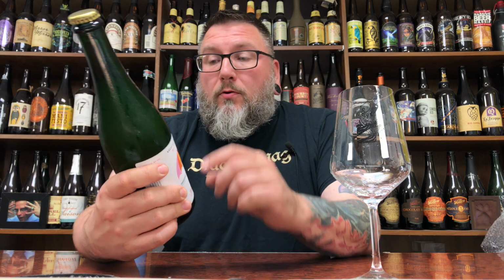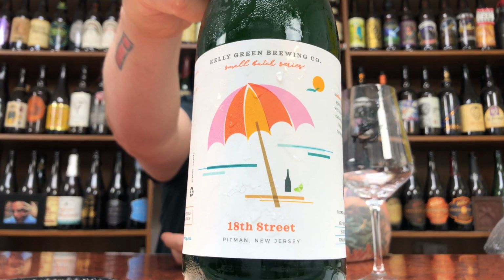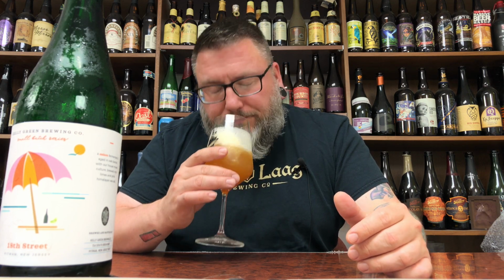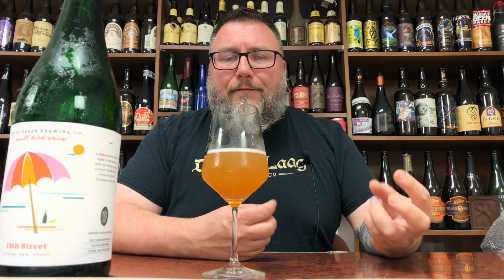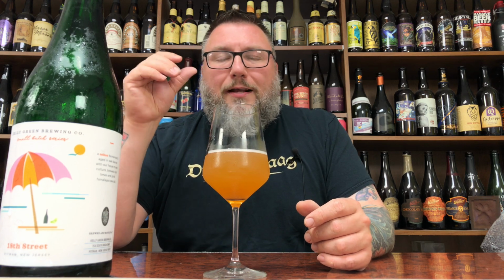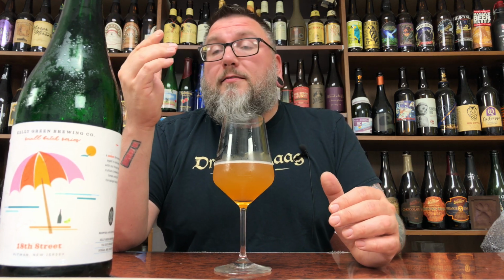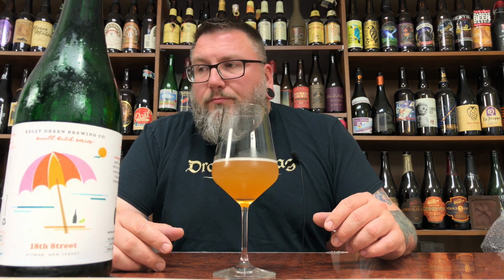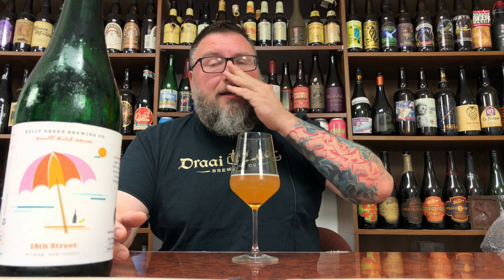Massive Beer Reviews 1819 Kelly Green Brewing 18th Street Wild Ale w/ Salt & Lime in Whiskey Barrels